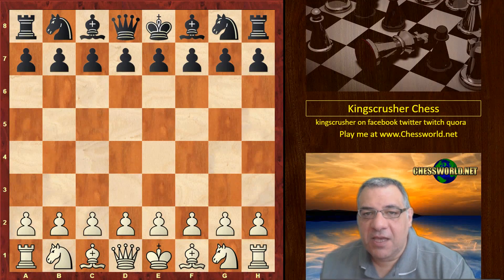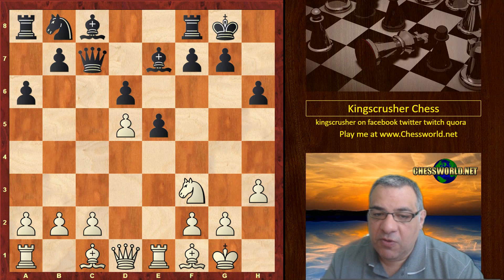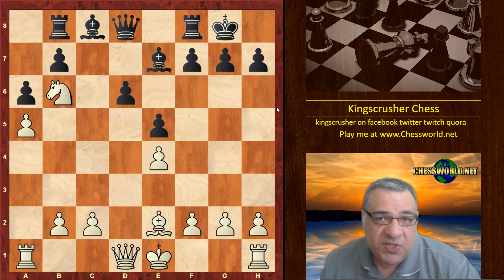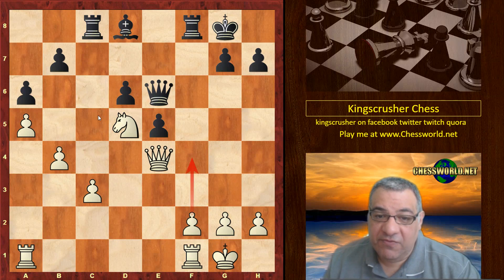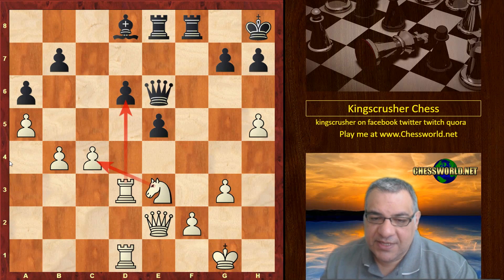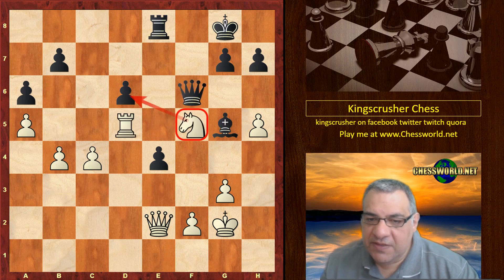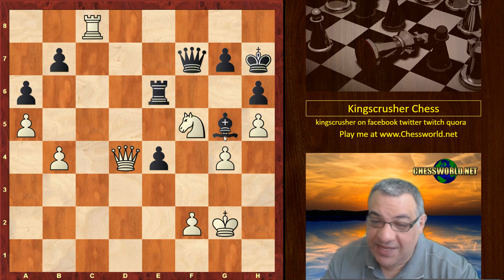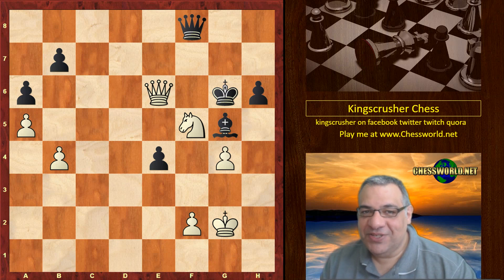Positional Chess Masterpiece: Maxime Vachier-Lagrave vs Ian Nepomniachtchi :Sinquefield Cup 2017 :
Instructive game tags: Sicilian defence, Najdorf, d5 hole, exploiting d5 hole, giving up dark squared bishop for light square strategy, locking down queenside pawns, reducing opponent counterplay, exchanging off light squared bishops, clearing third rank for rook mobility, pressurising backward d6 pawn, doubling rooks behind outpost knight,  exchanging off strategically to reduce counterplay further, establishing a knight on f5, opening sensitive diagonal, forcing moves, king safety, unstoppable threats, losing pawns by force, strategically winning position

[Event "Sinquefield Cup"]
[Site "Saint Louis, MO USA"]
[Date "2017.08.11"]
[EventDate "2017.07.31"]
[Round "9"]
[Result "1-0"]
[White "Maxime Vachier-Lagrave"]
[Black "Ian Nepomniachtchi"]
[ECO "B92"]
[WhiteElo "2791"]
[BlackElo "2742"]
[PlyCount "103"]

1. e4 c5 2. Nf3 d6 3. d4 cxd4 4. Nxd4 Nf6 5. Nc3 a6 6. Be2 e5
7. Nf3 Be7 8. Bg5 Nbd7 9. a4 O-O 10. Nd2 Nc5 11. Bxf6 Bxf6
12. Nc4 Be7 13. a5 Rb8 14. Nb6 Nd7 15. Ncd5 Nxb6 16. Nxb6 Be6
17. Bc4 Qc7 18. Qd3 Bd8 19. c3 Qc6 20. Bd5 Qe8 21. Bxe6 Qxe6
22. Nd5 f5 23. O-O Rc8 24. Rfd1 fxe4 25. Qxe4 Qf5 26. Qe2 Kh8
27. c4 Bh4 28. g3 Bg5 29. Ra3 Rce8 30. h4 Bd8 31. b4 Qg6
32. h5 Qf5 33. Ne3 Qe6 34. Rad3 Be7 35. Nd5 Bd8 36. Rf3 Rxf3
37. Qxf3 Kg8 38. Kg2 e4 39. Qe2 Qe5 40. Ne3 Bg5 41. Rd5 Qf6
42. Nf5 Re6 43. c5 dxc5 44. Qc4 Qf7 45. Rxc5 h6 46. Rc8+ Kh7
47. g4 Re7 48. Qd4 Re6 49. Qd5 g6 50. hxg6+ Kxg6 51. Rf8 Qxf8
52. Qxe6+ 1-0